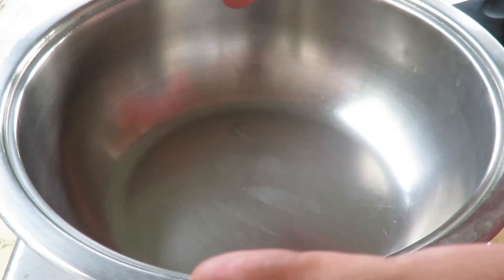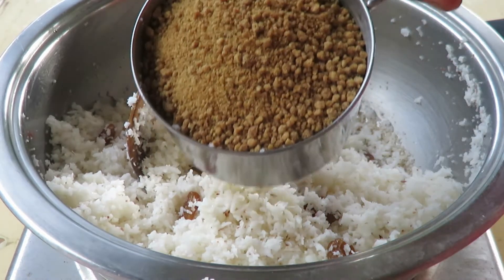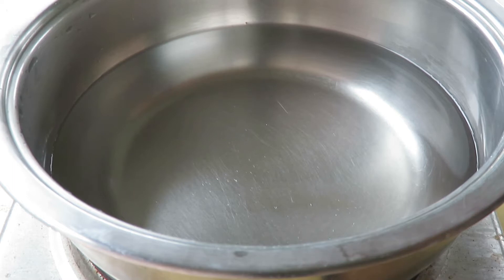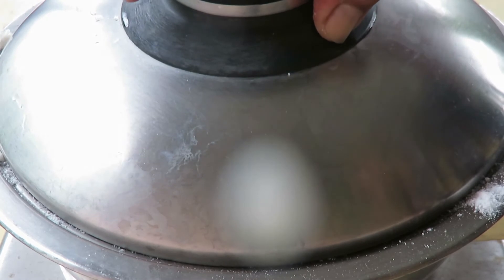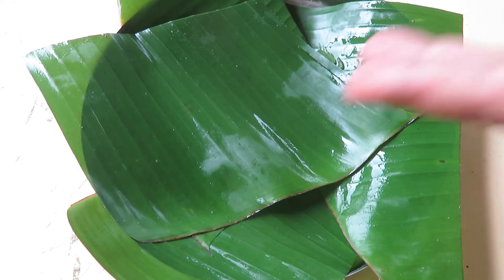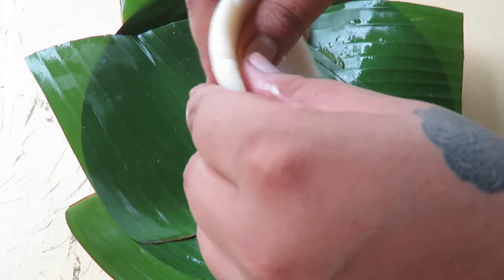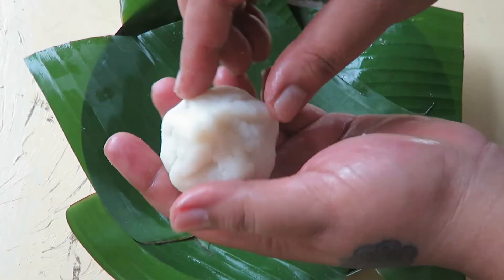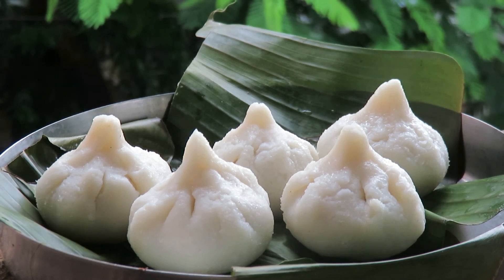Ganesh Utsav Ukdi / Steamed Coconut MODAK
FULL LIST OF INGREDIENTS AND MEASUREMENTS HERE: 20-25 MODAK
3 CUP FRESHLY GRATED COCONUT
1 CUP JAGGERY
1 TEASPOON CARDAMON POWDER
1 TABLESPOON GHEE
1 TABLESPOON GOLDEN RAISIN

3 CUPS RICE FLOUR
750 ML / 3 CUPS WATER
1 TABLESPOON GHEE
1 TEASPOON OF SALT

TO MAKE YOUR COOKING EASY ...FOLLOW THE METHOD BY VIEWING THE VIDEO..